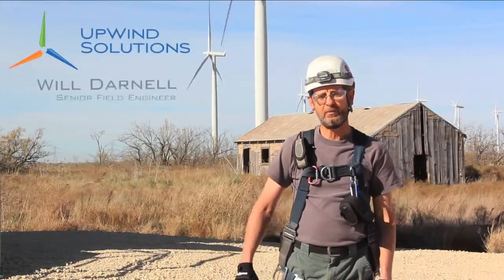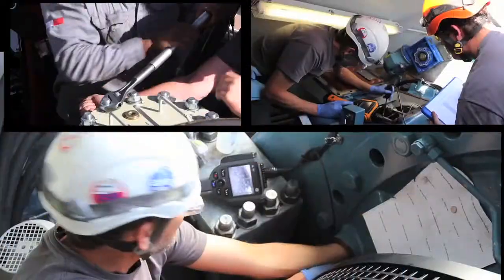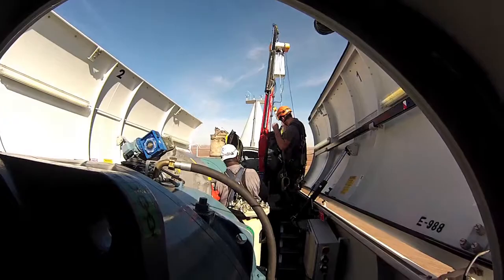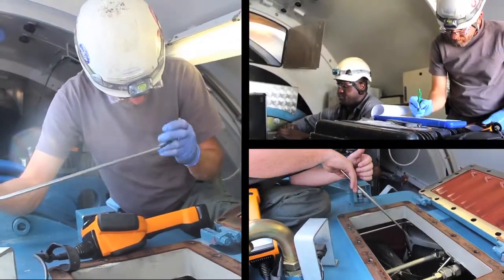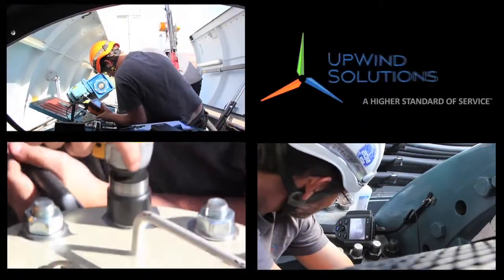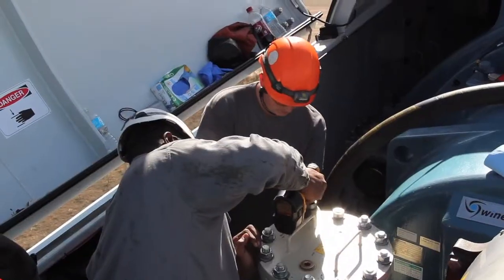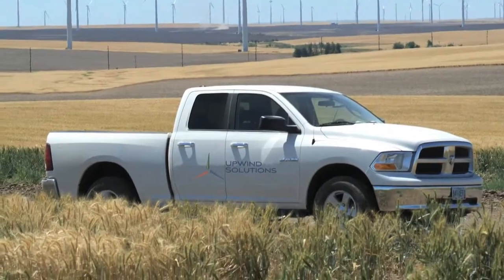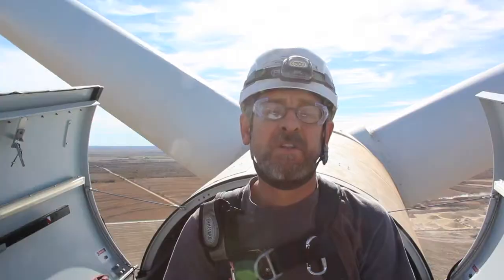UpWind Solutions Celebrating Gearbox Inspection No. 3,000 -- Industry milestone completed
UpWind Solutions recently completed an industry milestone -- the 3,000th wind turbine gearbox inspection. Get free advice for your assets in this video.